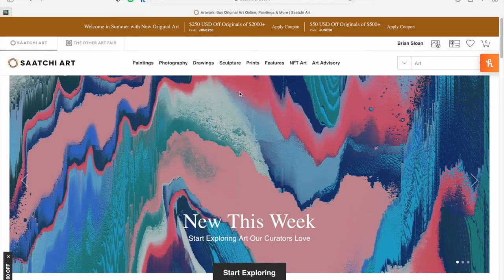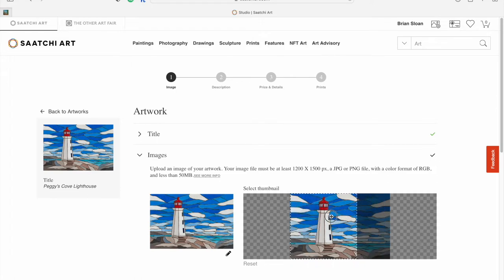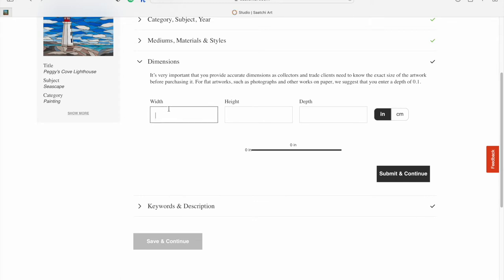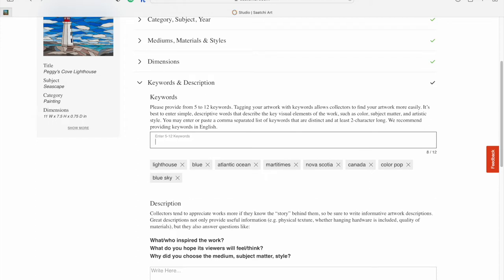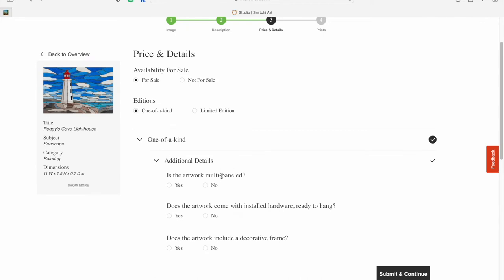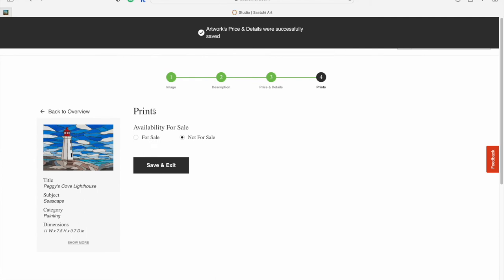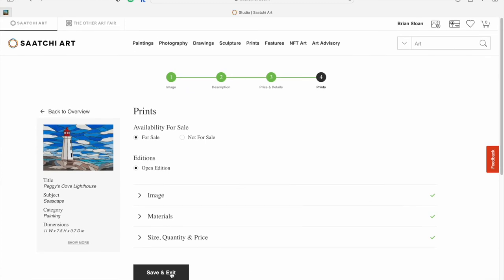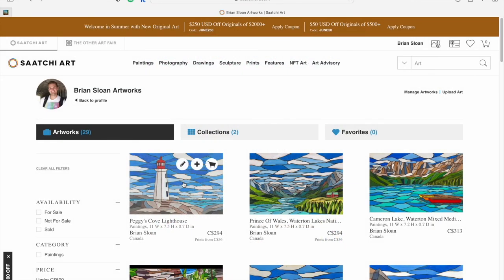How To Upload Artwork To Saatchi Art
Looking to post and sell your artwork on Saatchi Art? Follow these steps and you'll be good to go in no time.

Are you looking for other websites where you can sell your art online?